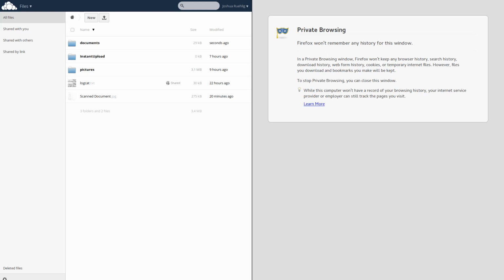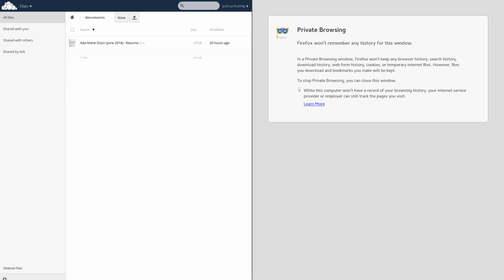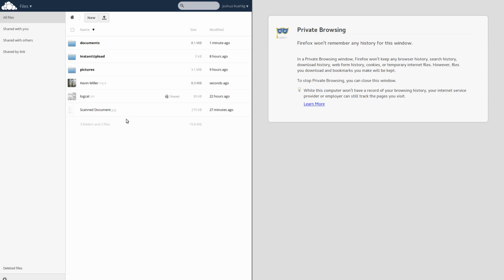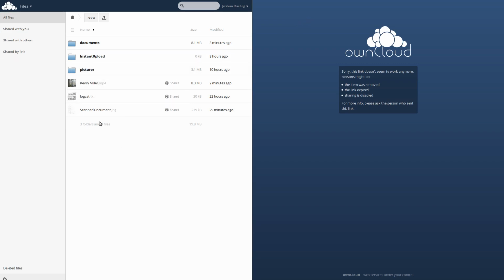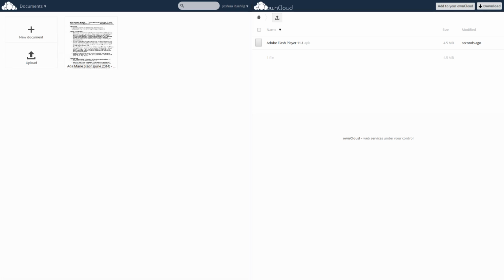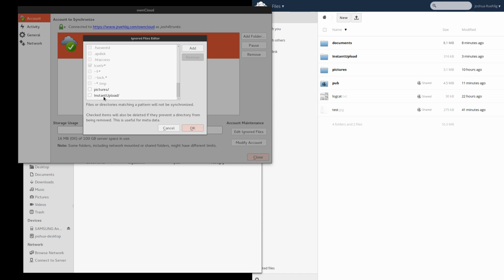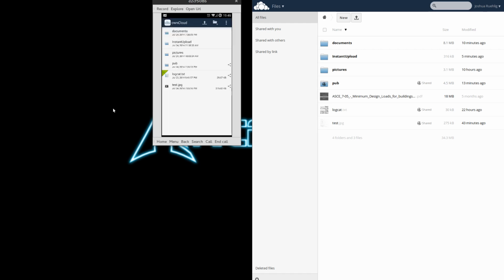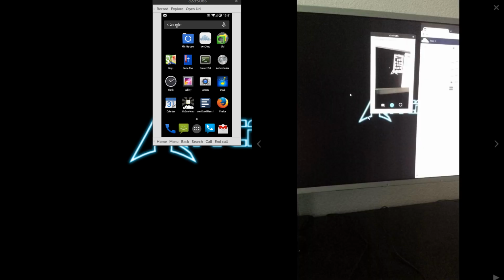ownCloud 7 Demo ~ WebUI / Desktop Client / Android Client